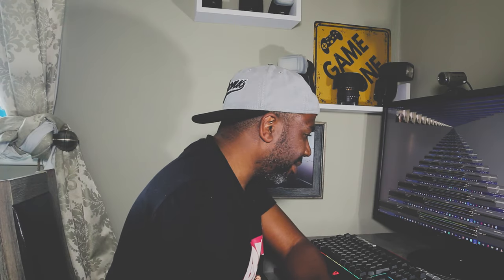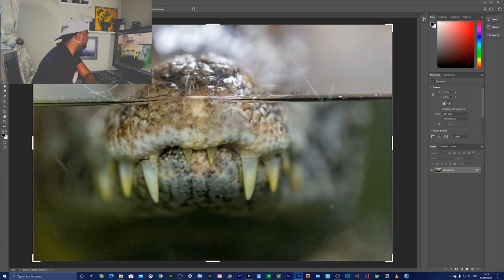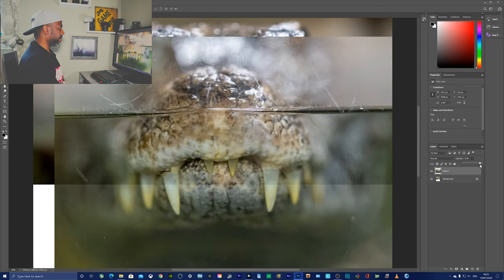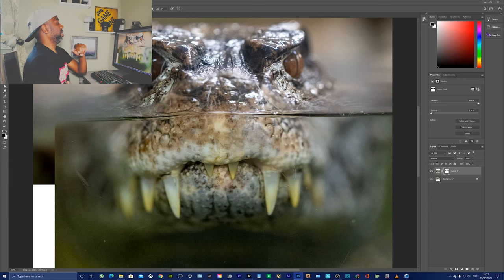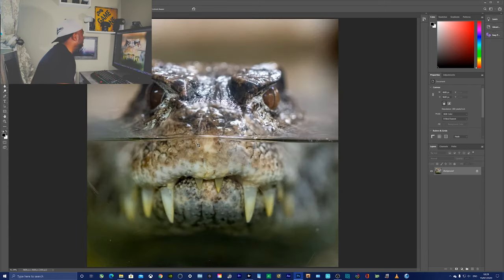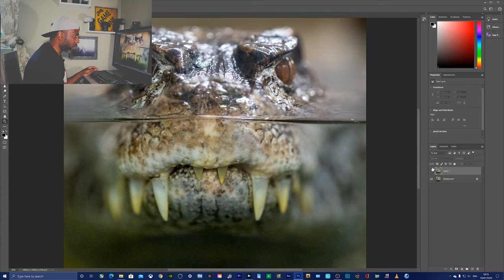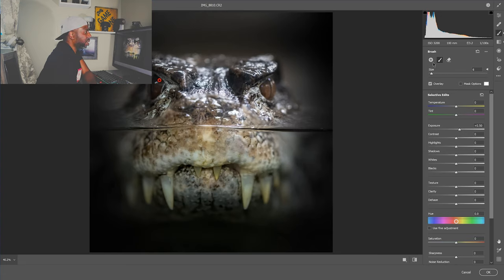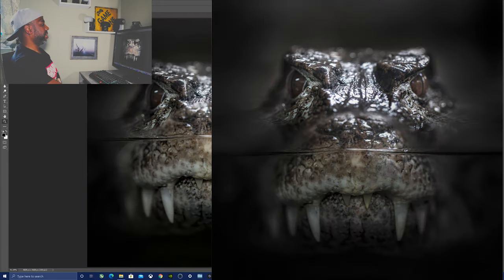Crocodile Photoshop Edit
Photoshop edit of croc shots in captivity. Hope you enjoy.